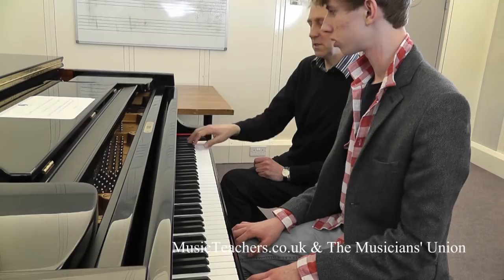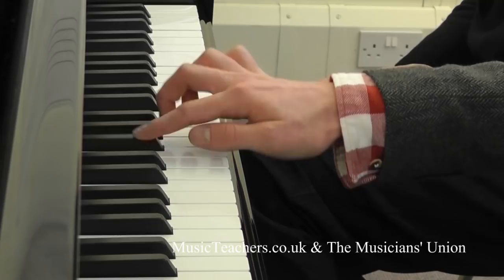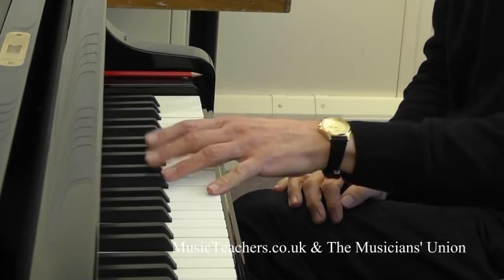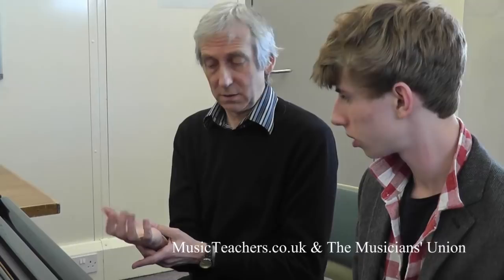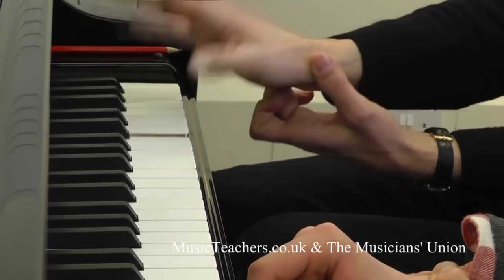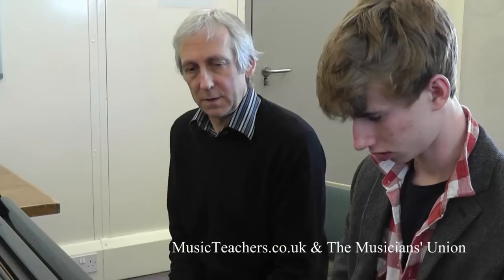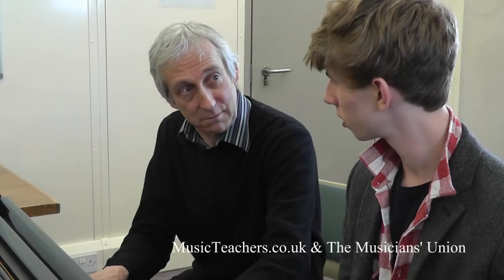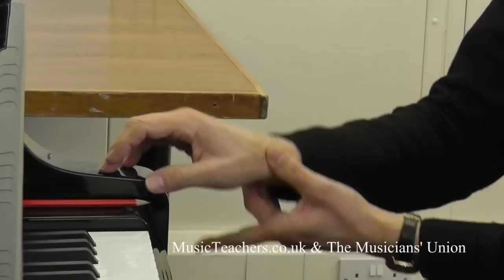Piano Lesson: John Gough 1 Finger Staccato and Wrist Staccato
John Gough, piano teacher at The Royal Northern College of Music, demonstrates an approach to playing staccato.